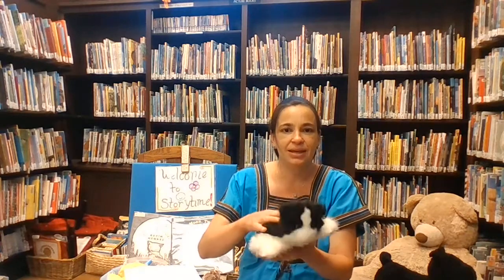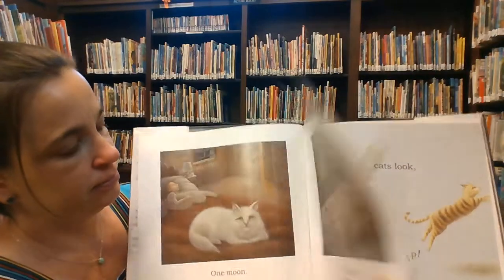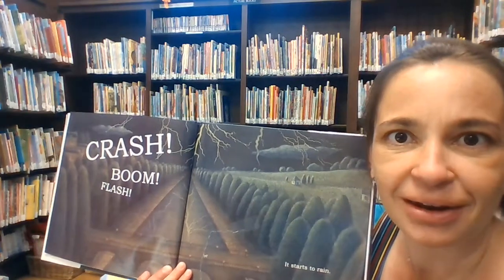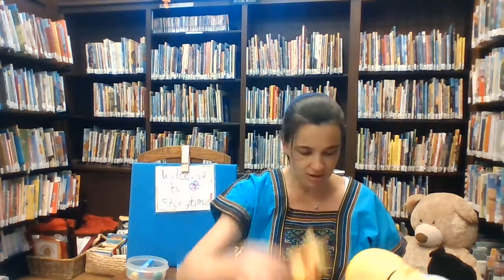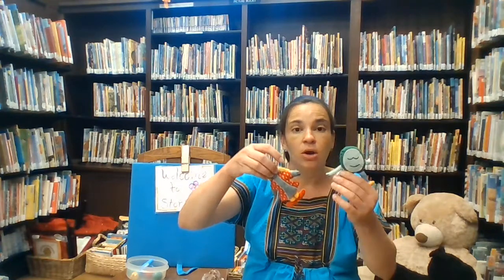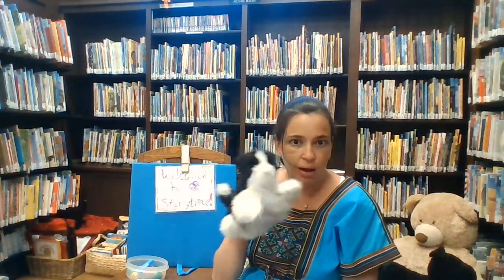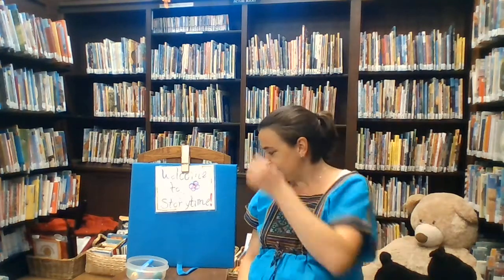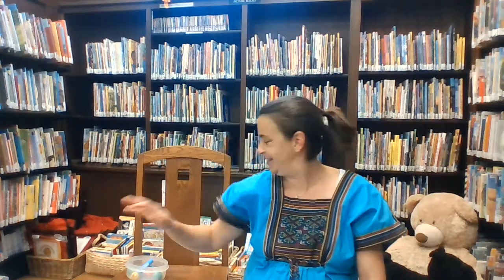Storytime for Babies and Toddlers September 28, 2020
Welcome to storytime for babies and toddlers with Jennie! Today we are going to sing and rhyme all about kitty cats. We will also read One Moon, Two Cats by Laura Goodwin.